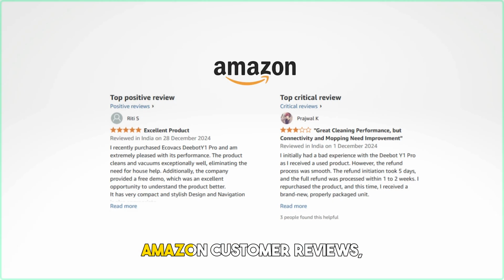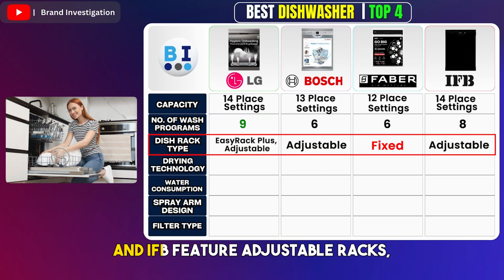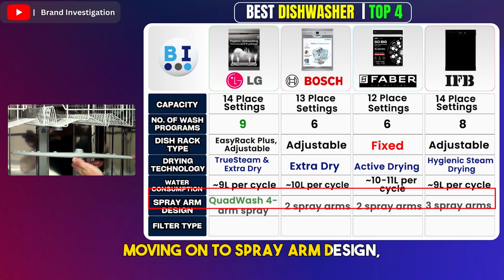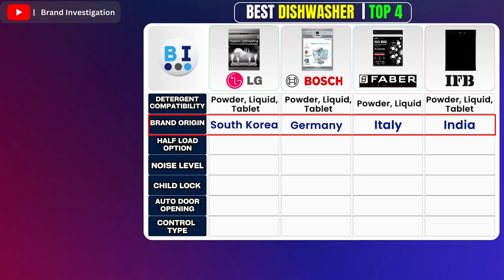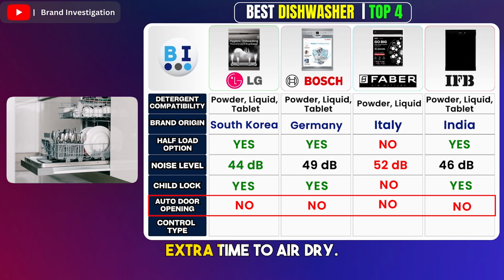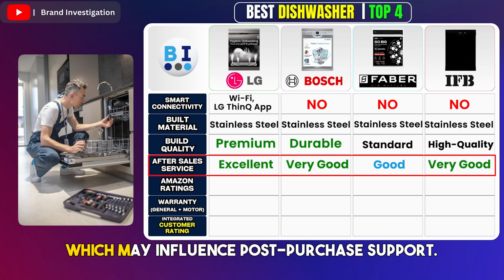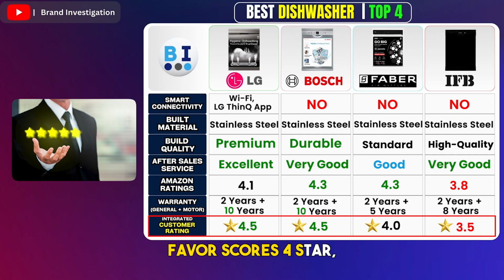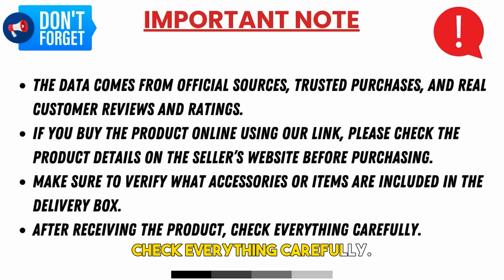Best Dishwasher in India 2025 🍽️LG vs Faber vs Bosch vs IFB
🍽️ Thinking about buying a dishwasher in 2025? We’ve compared the top 4 brands in India — LG, Faber, Bosch, and IFB — to help you choose the best dishwasher for Indian kitchens! 👉 In this video, we cover:
🔹 Cleaning performance on Indian utensils
🔹 Water & energy efficiency
🔹 Build quality, noise levels & durability
🔹 Features like eco mode, steam wash, and more
🔹 Which brand gives the best value in 2025?

Check to Amazon✅

✅LG 14 Place Setting Free Standing Dish Washer :

✅Bosch 13 Place Settings, Free Standing Dishwasher :

✅Faber 12 Place Settings Dishwasher :

✅IFB 14 Place Settings Freestanding Dishwasher :

Time Stamps🕗

00:00  - Best Dishwasher Machine Brands Intro
00:26 - Comparison : LG vs Bosch vs Faber vs IFB
03:50 - Final Customer Rating
04:14 - Important Notes for Buying
05:10 - Notes for Buying Online
06:19 - Important Notes for Buying Decision
09:08 - End

These Rankings, Reviews, Analyses, views and opinions expressed in this video are not meant to hurt any individual & Organizations. we cannot held liable in such situations.

Note: The following Content of Comparison is based on customer reviews and experiences, gathered from online reviews and ratings.
It's advisable to do research and compare products from different brands to find the best fit for you.